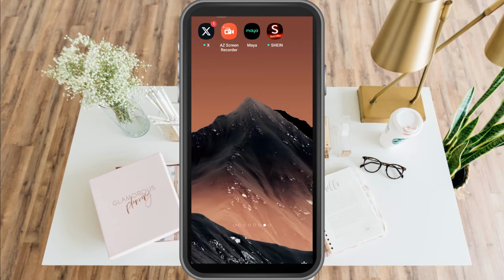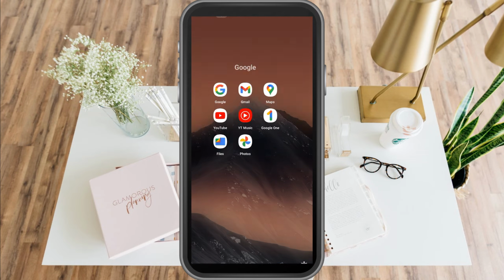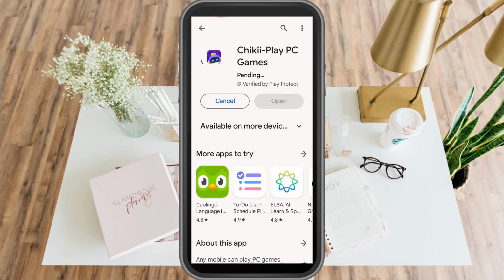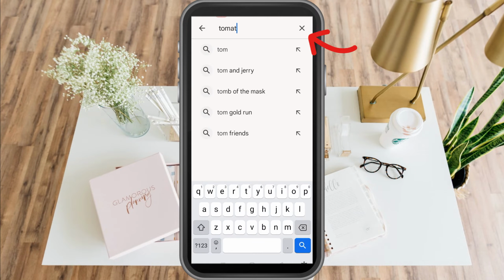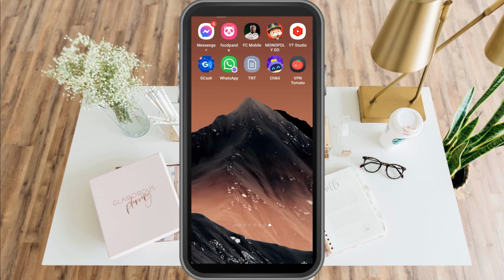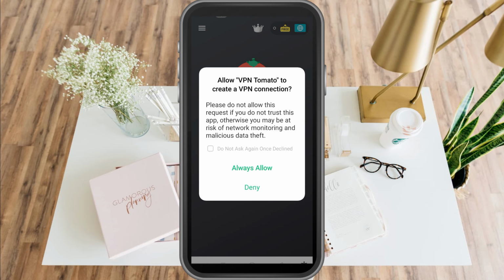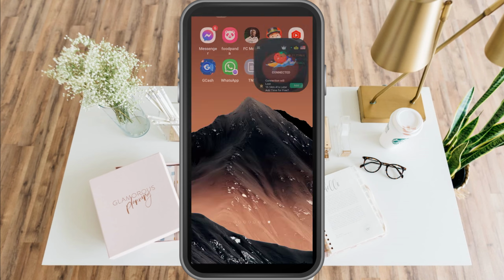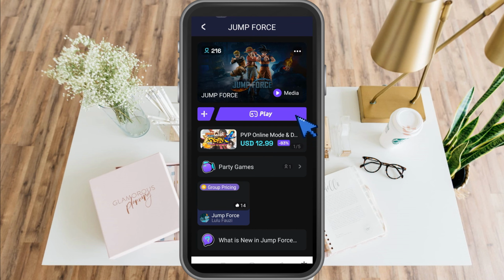How To Download Jump Force On Android Mobile (Quick Tutorial)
🌟 Unleash Epic Battles: How to Download Jump Force on Android Mobile! 📱🎮

Ready to experience the ultimate crossover fighting game on your Android device? Join us as we guide you through the exciting journey of downloading and installing Jump Force on your mobile phone! ⚔️🔥

📥 Official Download Link and Requirements
Get the official download link for Jump Force on Android and ensure your mobile device meets the necessary requirements for seamless gameplay. We'll provide all the essential details to kickstart your action-packed adventure.

🔧 Optimizing Your Android for Gaming
Discover tips and tricks to optimize your Android settings for an optimal gaming experience. From graphics adjustments to performance tweaks, we've got you covered to ensure you get the most out of Jump Force on your mobile.

Follow our user-friendly installation guide to set up Jump Force on your Android device. We'll walk you through each step, from downloading the game files to completing the installation process. No complicated steps, just straightforward instructions!

🎮 Mastering the Mobile Controls
Once installed, learn the ropes of controlling your favorite characters in Jump Force on a mobile interface. We'll provide tips for mastering the touchscreen controls and executing powerful moves with precision.

Encountering problems? Don't worry! We'll troubleshoot common issues that players might face during the installation process. Our solutions will help you overcome hurdles and get into the game without a hitch.

Your journey to becoming the ultimate mobile fighter starts now! 🌟📱🎮